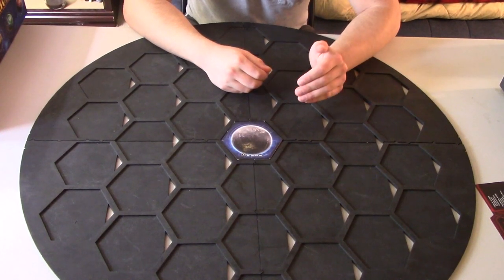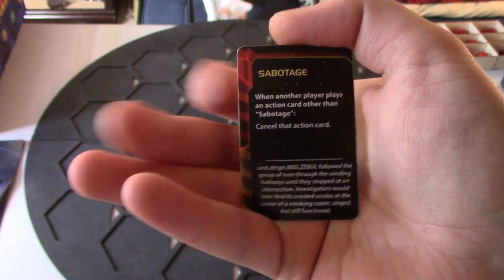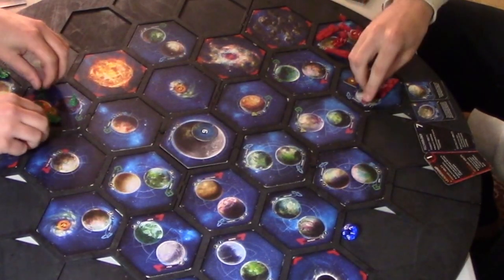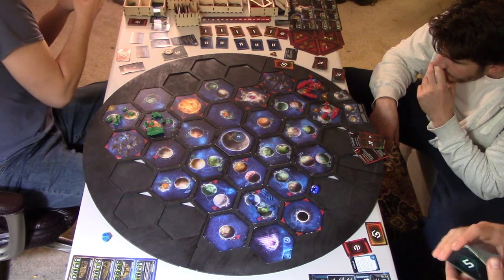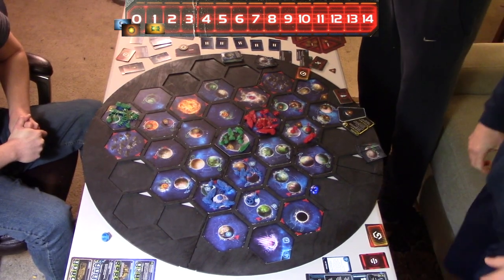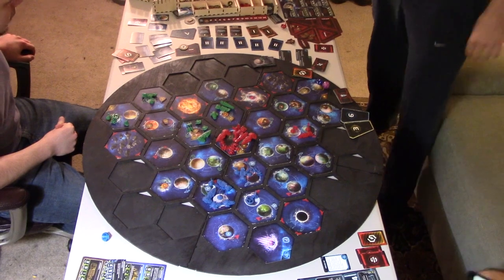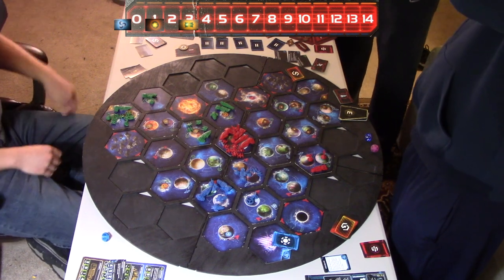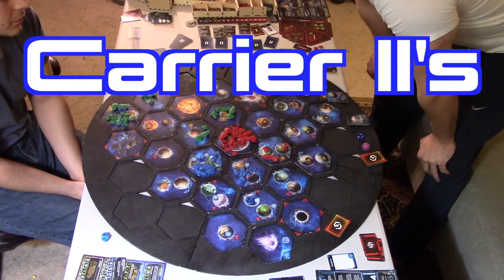Let's Play Twilight Imperium 4th Edition (Pilot) Part [1/2]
Some chums and I had a jolly good sit down to take part in some intergalactic warfare. Twilight Imperium Let's Play Part 2 coming soon.

TIMELINE
Intro 0:00 - 4:10
Faction Selection and Map Creation 4:10 - 12:50
Actual Gamplay begins 12:50

Twilight Imperium on Amazon